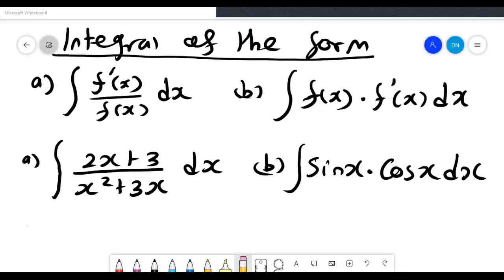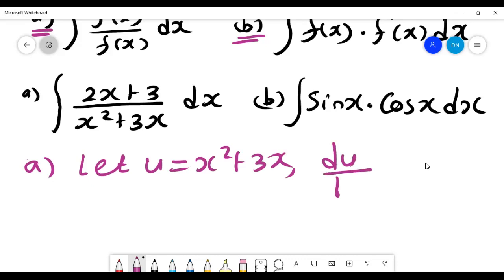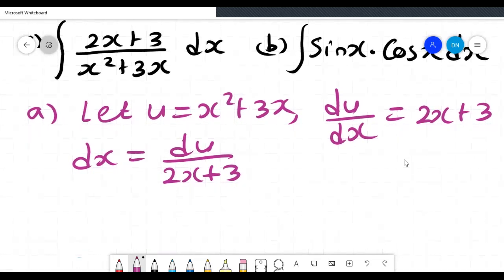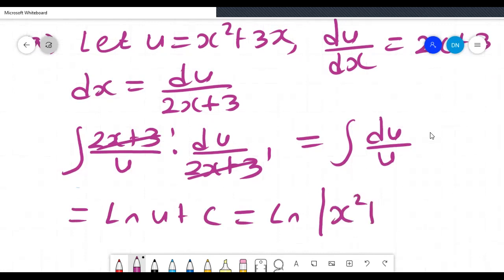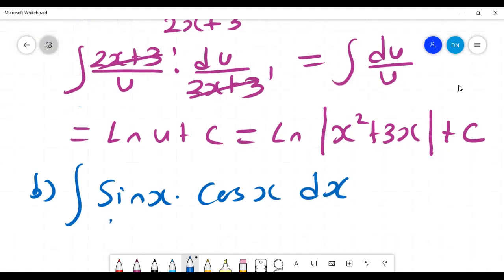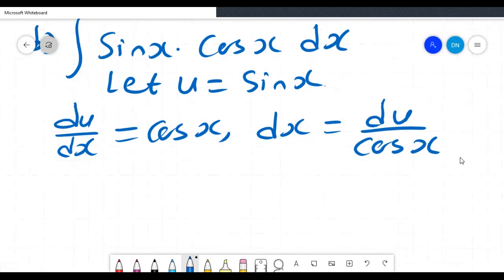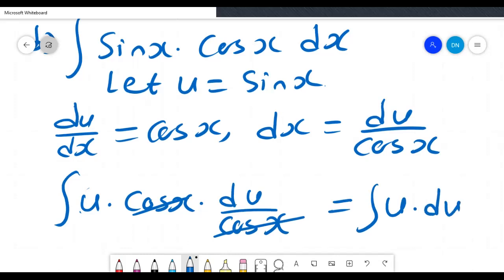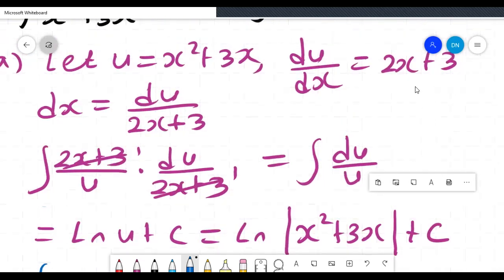Integration using the substitution method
This video shows how to solve an integration problem using the substitution method